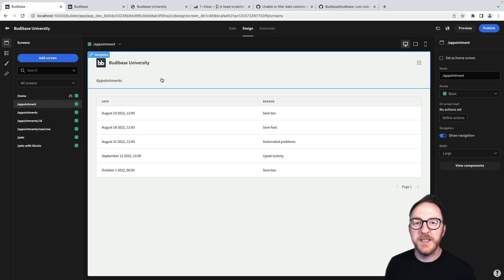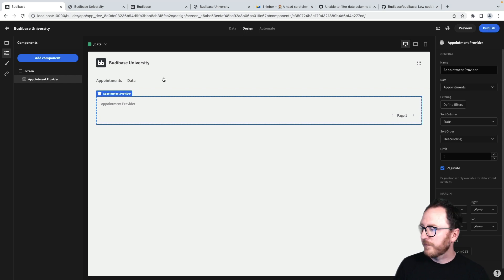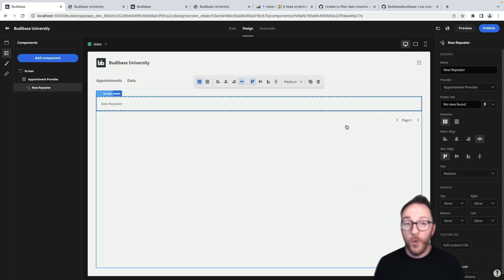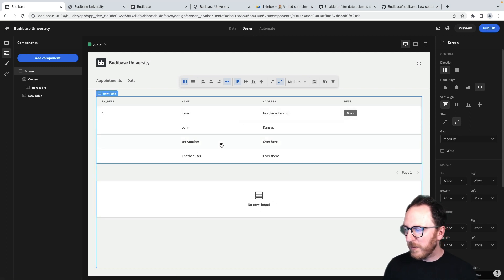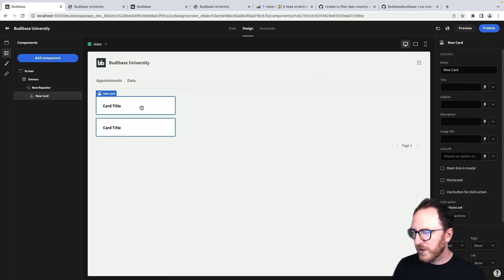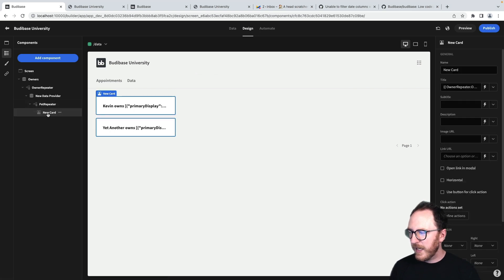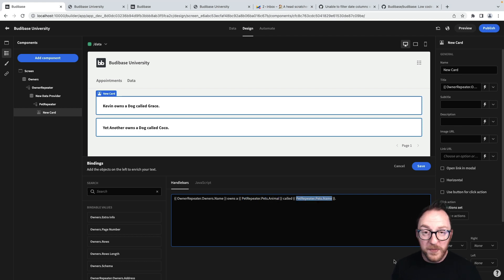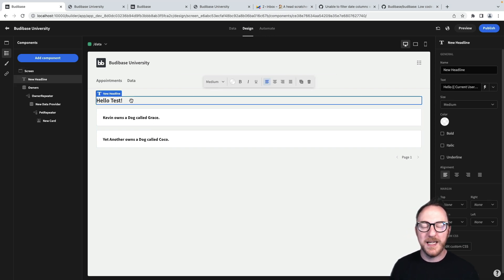[Archived] Displaying data in apps | Budibase University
Learn how to display data within Budibase apps